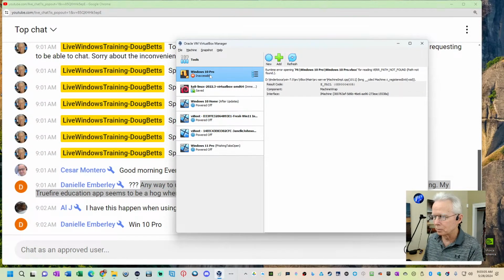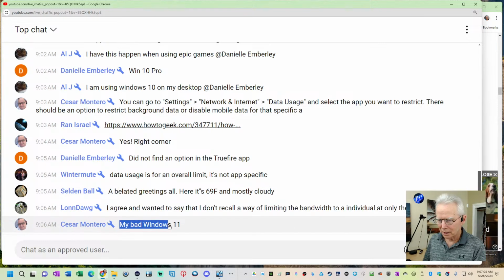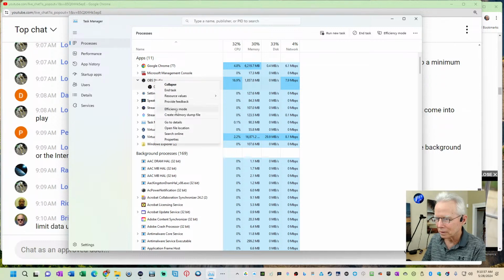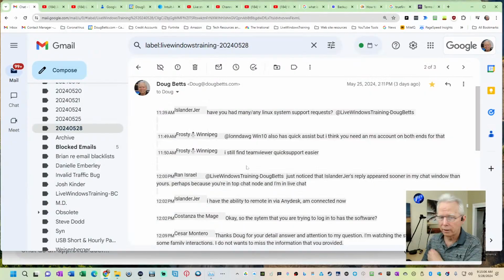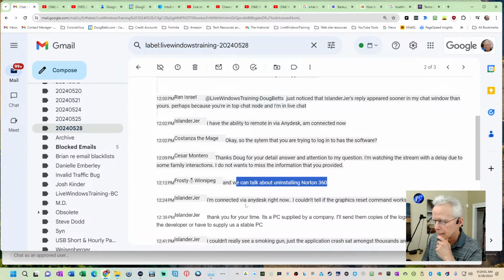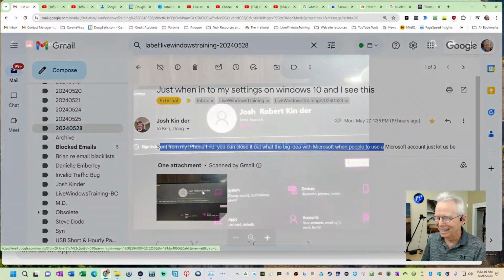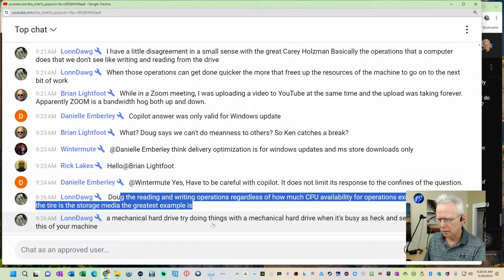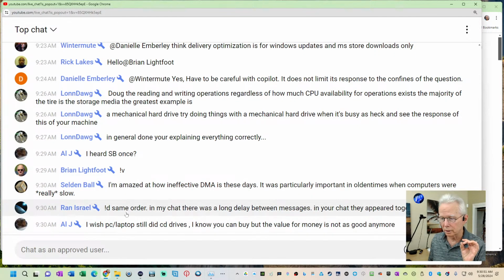Windows Daily Helpline #444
See instructions below for how to become approved for the chat room.

The chat room participants and I stand ready to provide our ideas for solving whatever Windows computer issue you are facing.

Use this link to start a one time remote support session with me.
(no software will be installed on your computer with this link)

You can use this link to find my next or current live stream and bookmark it for easy access.
Youtube.com/lwtdb/live

You are supporting my channel with any of the following:
1. Participate during live streams in the chat room using a friendly demeanor.
2. Make comments on videos using a friendly demeanor and click like.
3. Join open Zoom sessions during live streams especially with your camera on.
4. Respond in a helpful way to other people's comments.
5. Watch my live stream videos or my recorded videos soon after they are published.
6. Use the YouTube Clip feature to share small portions of my videos to social media.
7. Use the following options for providing financial support.